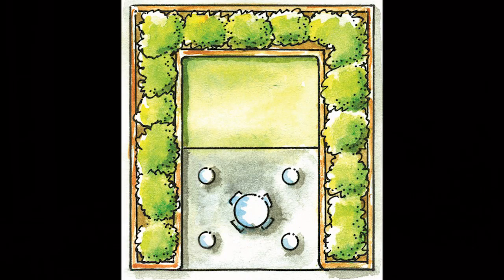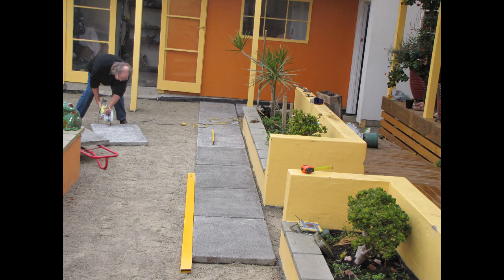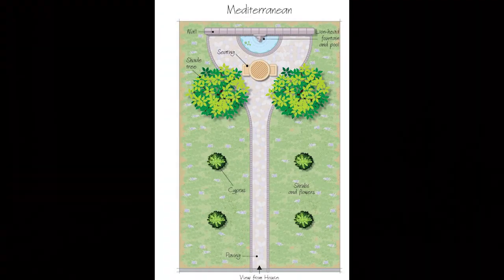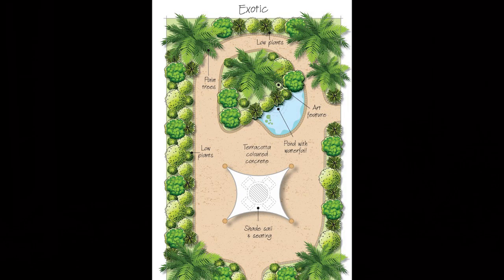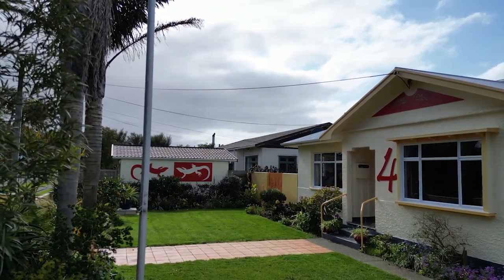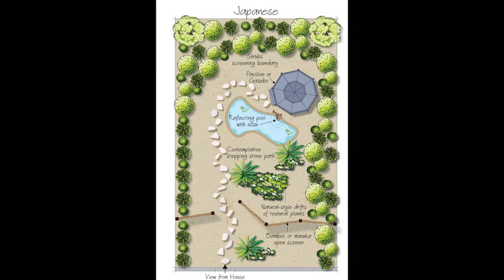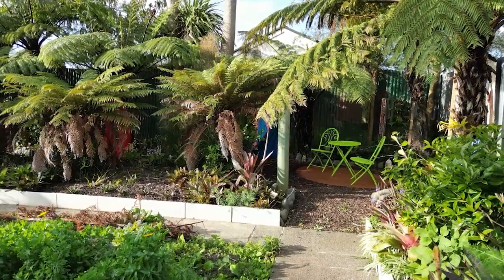Choose a fabulous style to add sparkle to your garden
Explains why you should choose a specific style, and keep consistent with it; but why you can explore your creativity at the same time. Discusses the key criteria for choosing a style - the existing style of the house, the local environment, your personal preferences, and your life situation. Then illustrates four possible styles - English Arts and Craft, Mediterranean, Exotic, and Japanese - show how each has been interpreted in suburban gardens, especially my one.

00:00 - Introduction
01:05 - Factors influencing the choice of style
03:53 - English Arts and Crafts style
04:30 - Mediterranean style
05:40 - Exotic style
06:21 - Japanese style

Thanks for the diagrams to Tim Garman, Silver-i Design. Also for filming gardens: Judy Chapman, Robyn Toomath, Malcolm Allison, Jacqueline Taylor and Alan Currie, Shane and Lisa McNab, and Kev and Bev Thomsen